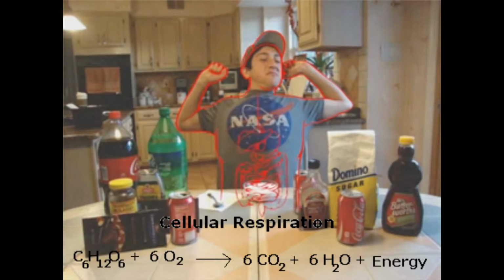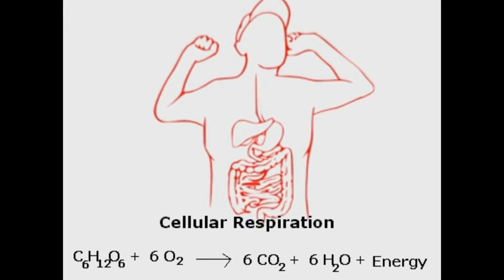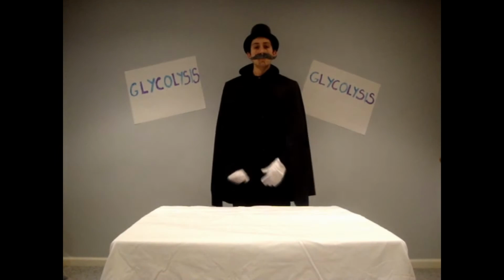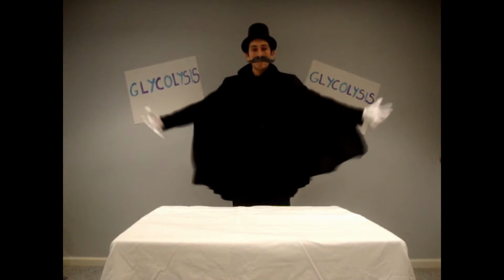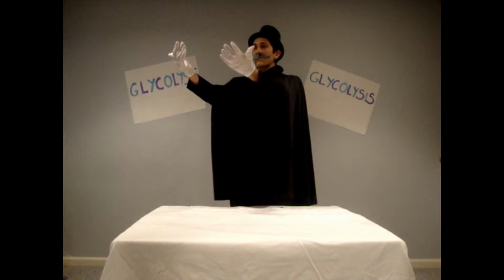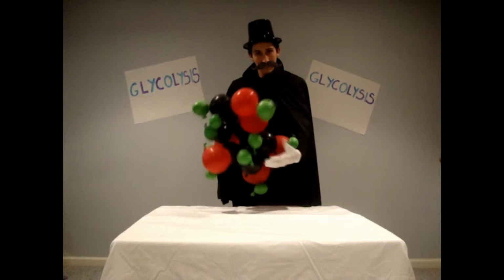Cellular Respiration Review (shortened)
TheFivePrime presents an easy to follow guide to cellular respiration!

***Not all of the information and sounds used were ours***

This video has been shortened to account for the last two minutes of blank video, which were unintentional and unnecessary.